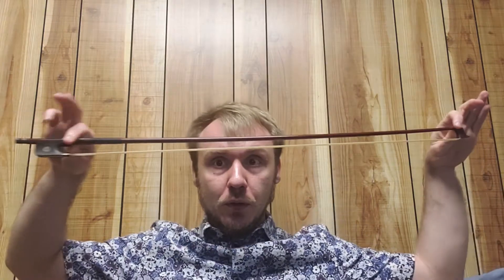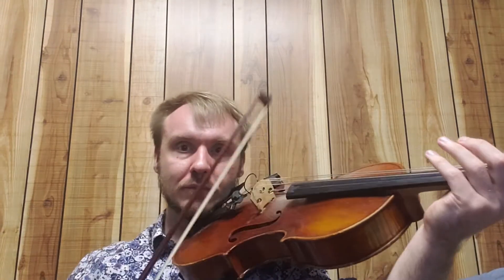Dynamics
Here's a quick video on the different ways to play dynamics!  The bow is our paint brush!